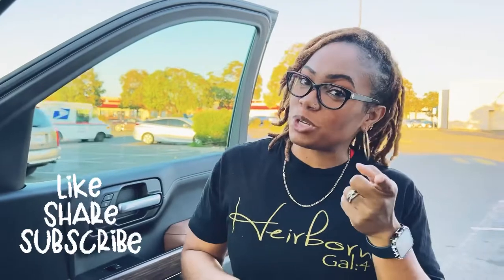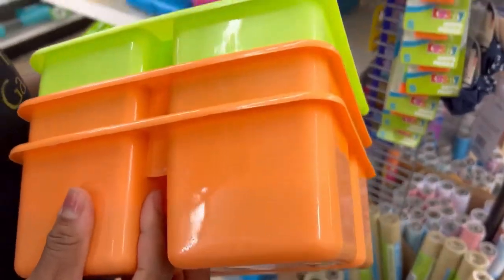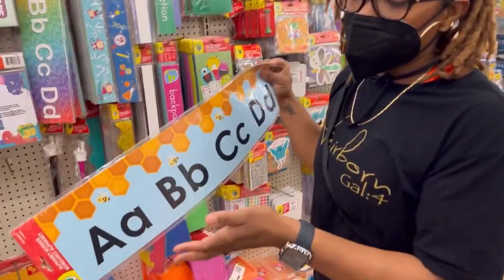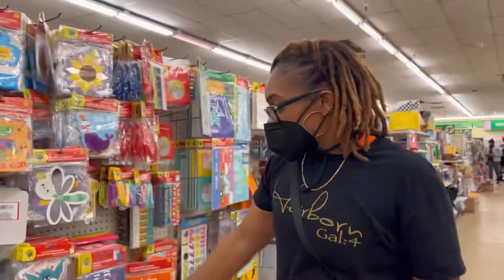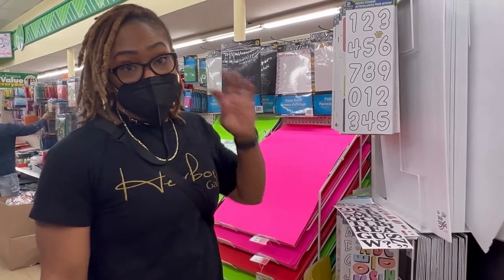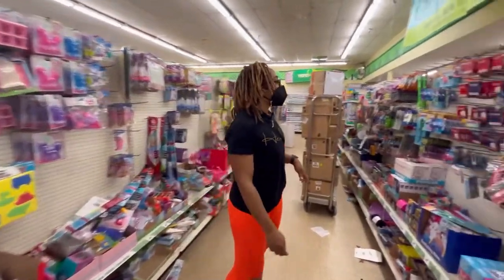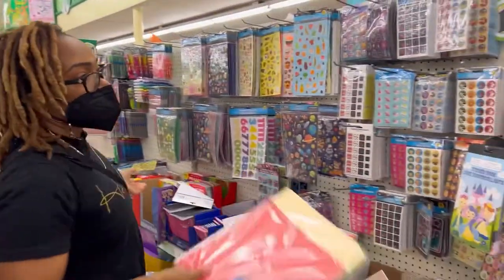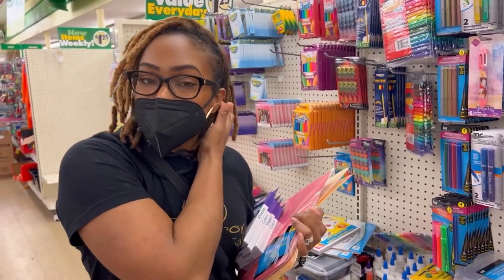Cheap Store Daycare Ideas 💡 Very Teacher Friendly 🤩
Hello Everyone today we will be talking about, Cheap Store Daycare Ideas 💡 Very Teacher Friendly 🤩